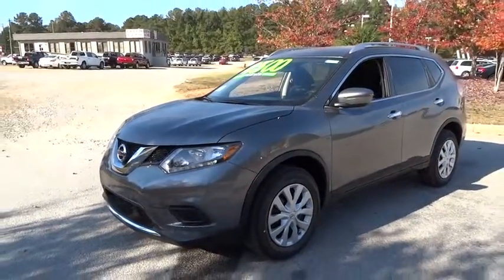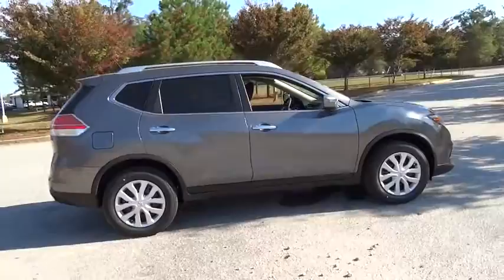2016 Nissan Rogue Atlanta, Griffin, McDonough, Fayetteville, Thomaston, GA NI15623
2016 Nissan Rogue

Cronic Nissan
2624 N Expressway